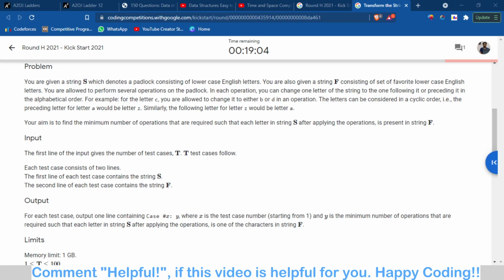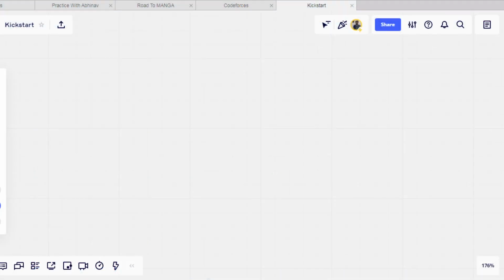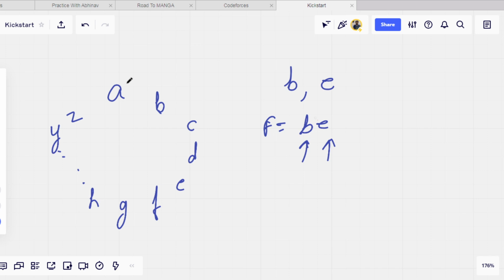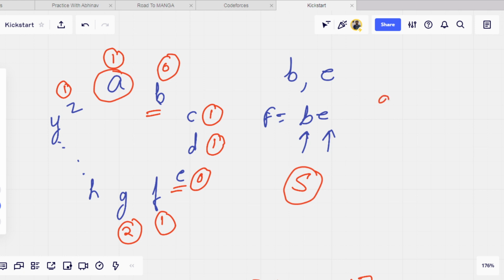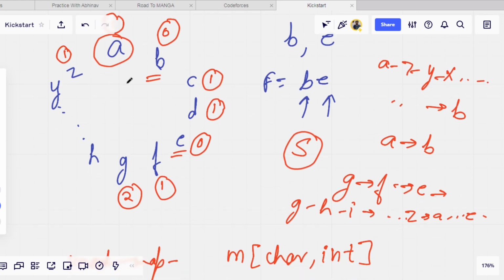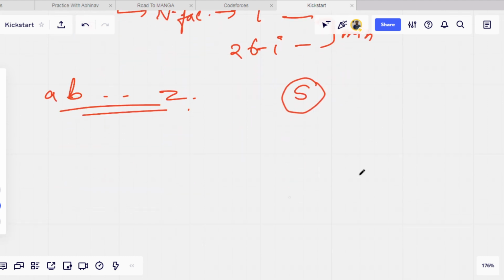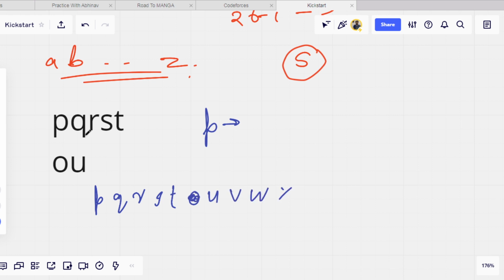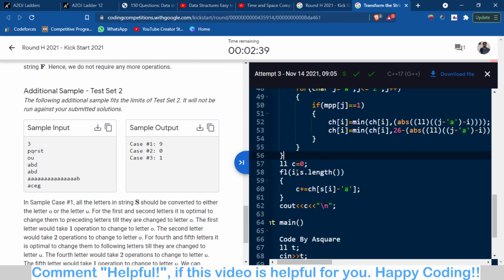Transform the String | Kickstart Round H 2021 | Google Kickstart | Solution with Explanation | C++